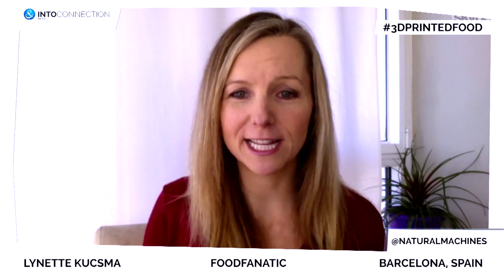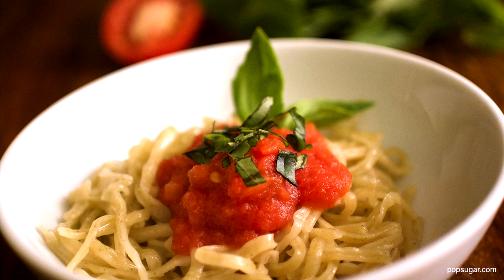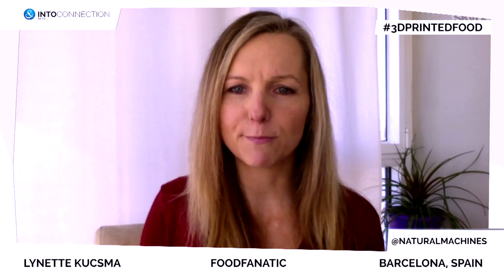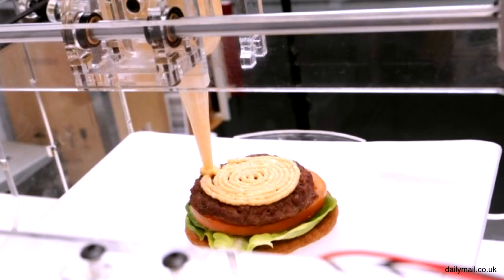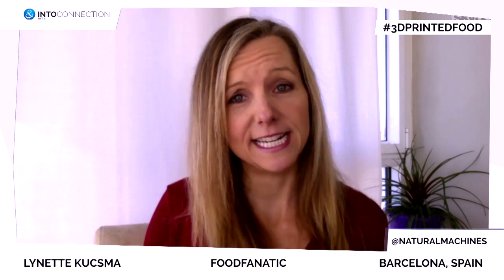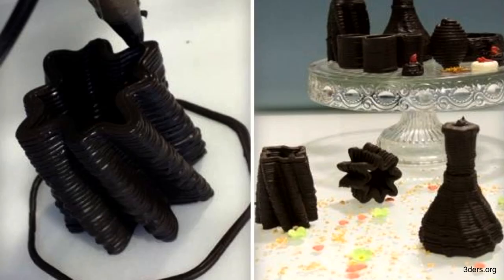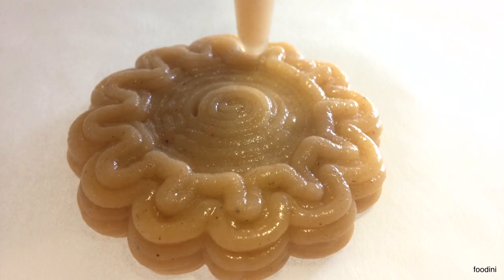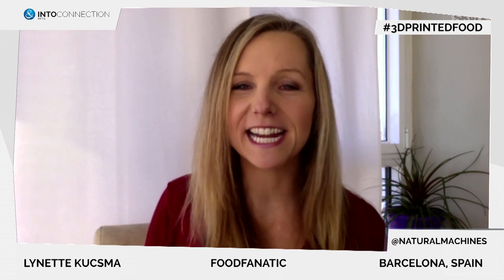Honey, Can You Print Our Dinner Tonight?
No time to prepare a fresh and healthy home cooked meal? Just print one! This seemingly futuristic option is not that far away. Natural Machines is developing the Foodini, a 3D printer that will complete your kitchen. Today, many people eat too much processed, packaged, pre-made food, which don’t offer as much nutrition as a fresh homemade meal. This is where Foodini comes in. It takes on the difficult or time-consuming parts of cooking and makes it a lot easier.

The Foodini won’t cook your food for you, but is better seen as a ‘shaper’ of food. If you want to make ravioli for instance, you have to load the pasta dough and filling in the printer. Then, just sit back and relax while the Foodini assembles and prints your ravioli’s one by one. And you can even get creative with the shapes and size you want your ravioli to be.

You won’t have to wait for much longer before you can print yourself a pizza with your own Foodini, because the printer will be available this year. If you want to stay updated on the latest news you can submit your email to the website of Natural Machines.